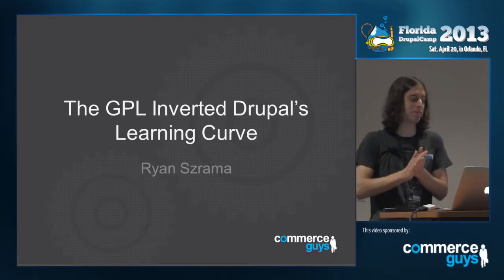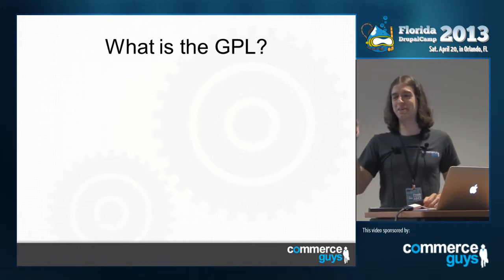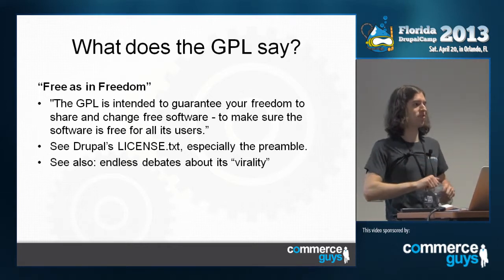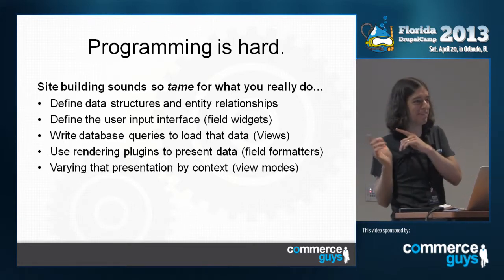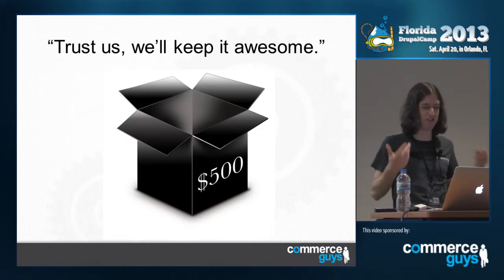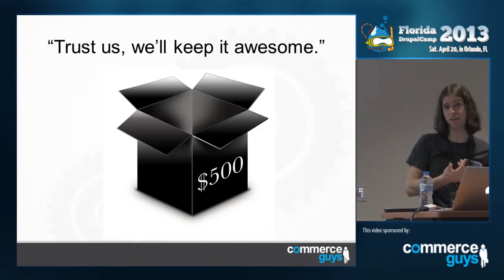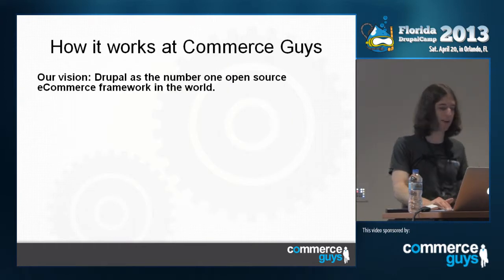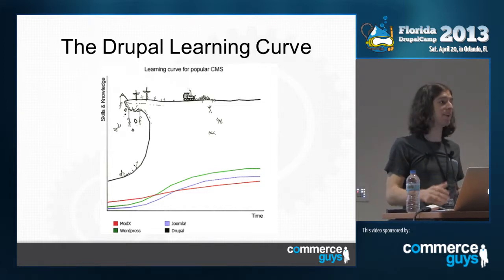FLDrupalCamp2013 - Keynote - The GPL Inverted Drupal's Learning Curve - Ryan Szrama